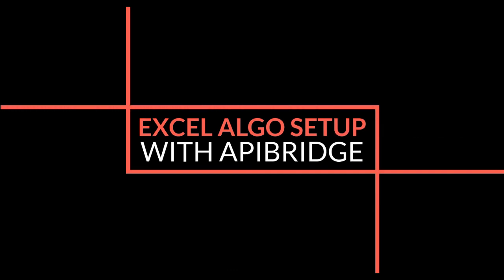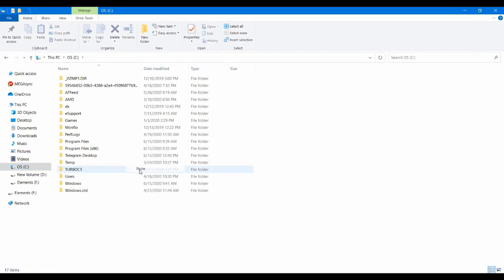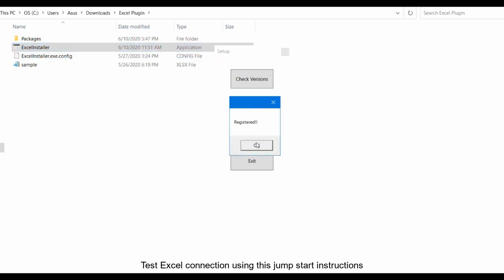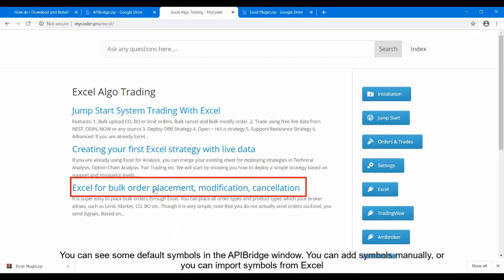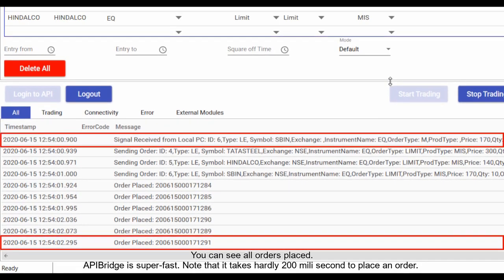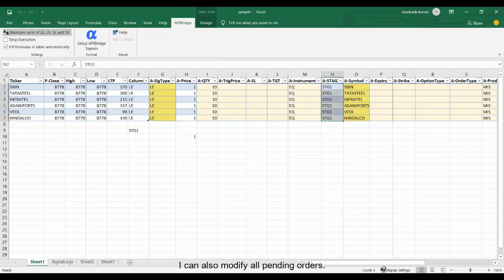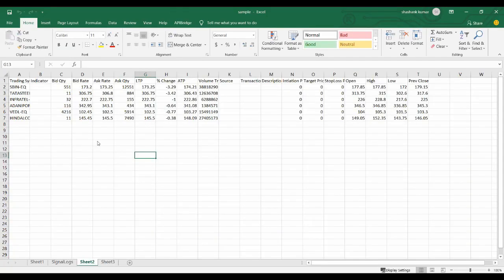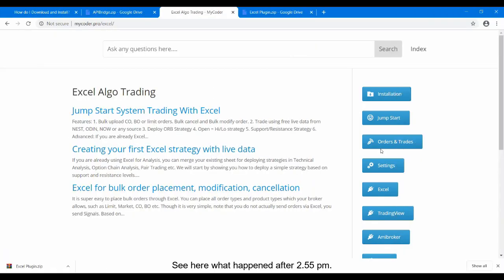Excel Algo Trading Alice blue API Bridge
Trade with your multi strategy from excel
excel algo trading

    🅰️ Trade with High Exposer
    🅱️ Single margin
    🆑 Rs 20/- brokerage per trade

related to my channel
algo trading,robo trading, intraday live trading,intraday live trading today,live trading bank nifty,live trading intraday,
live trading today,nifty live trading,bank nifty live trading,nifty live trading today,
live intraday trading today,live trading,trading live,live options trading,options trading live,
trading options live,live trading nifty,banknifty live trade,live trade,live intraday trading,option trading,
cryptotrading
bitcoin
ethereum